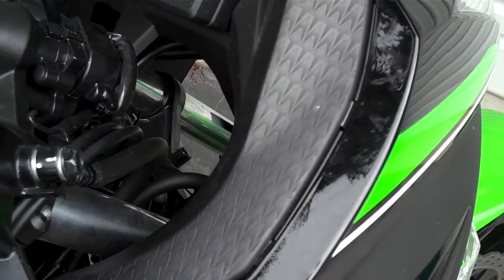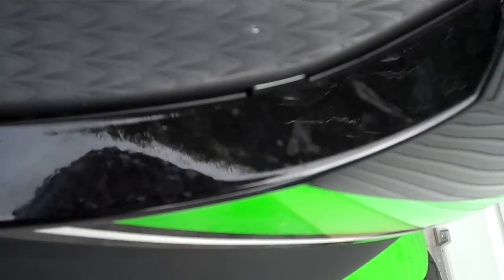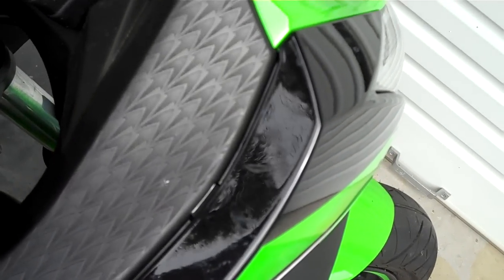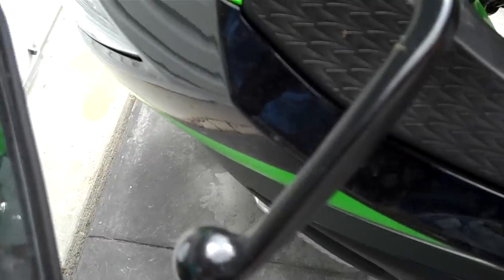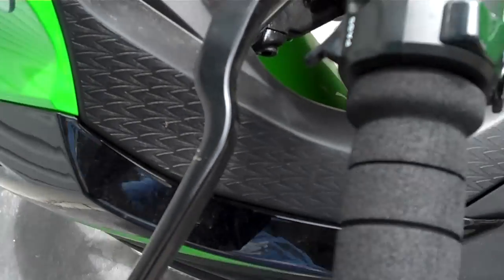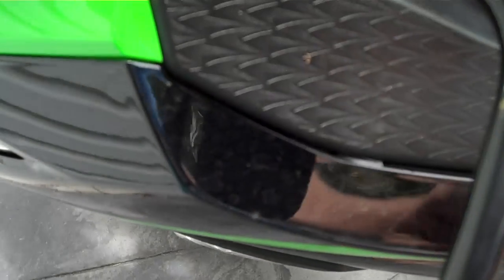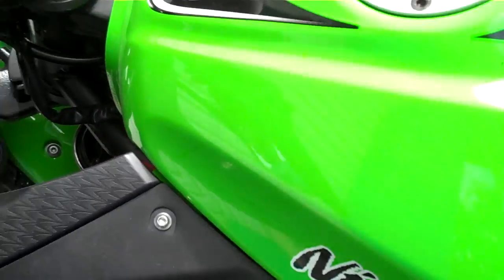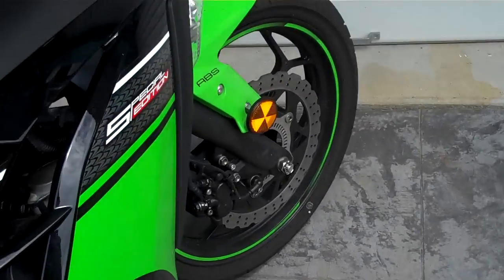ninja 300 fairing gap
seems to be a common fault with this bike is this fairing gap. the dealer told me it could not be fixed, so i put it in write, and wrote kawasaki Australia head office a letter about it. about 3-4 weeks later i get a return letter from them to take it back to dealer for another inspection. we shall see on Monday April 8th 2013 what their fix is.

*update 7-7-2013 after about 6 months of having this gap & 3 letters to kwaka Australia & 3 trips to local dealer & more then 8 boxes of spare parts replaced & the entire front fairing on my bike replaced, it looks like this issue is resolved